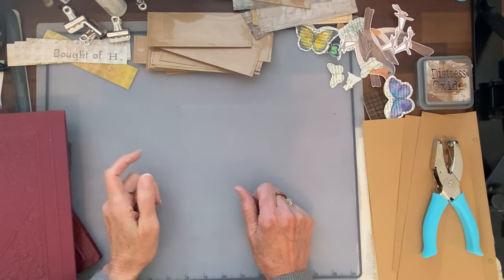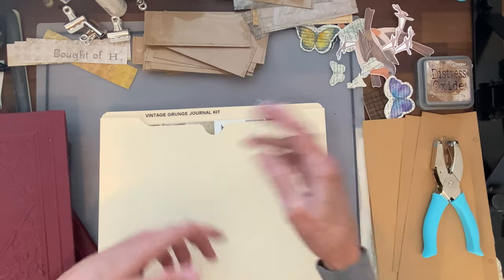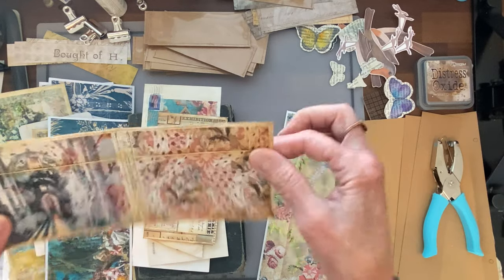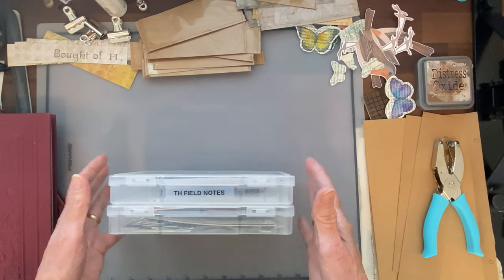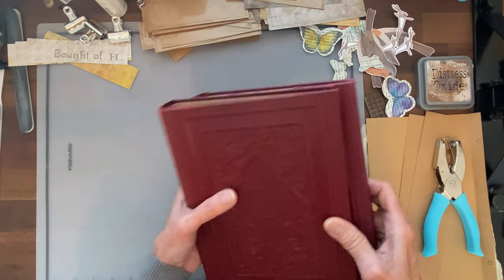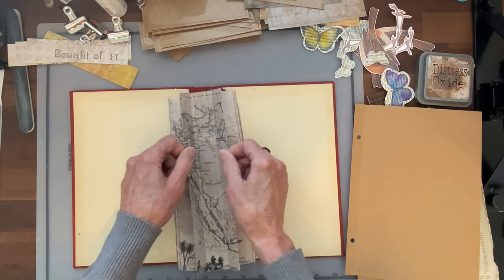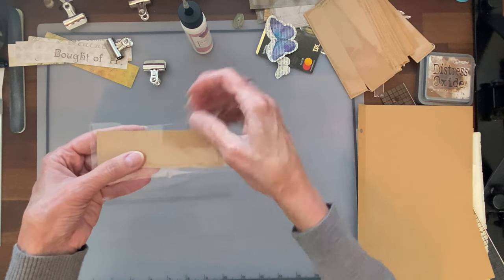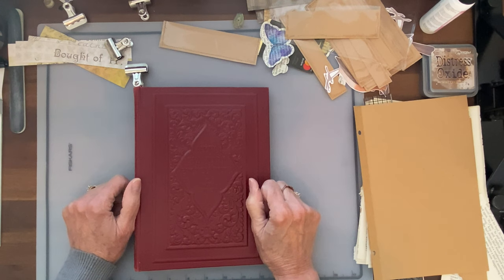BUYING JUNK JOURNAL DIGITALS FOR BEGINNERS: Pt. 2 Storage Ideas for Printed Digitals and Ephemera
Hi All,

Since I myself have recently started buying digitals to fill some of the holes in my inventory of goodies I thought I'd share some of the things I've learned, figured out and tried.  In Pt. 1 of this two part series, I explained the types of digitals you might find on Etsy and what to look for when buying.  I also shared lots of tips for printing and some of my favorite papers to use.  In this video I'll share a few ideas for storing your printed digitals and fussy cut ephemera which will include a tutorial on making your own ephemera storage book/binder.

I also mentioned in this video my previous videos on printing digitals onto envelopes and you'll find those videos here: Pt. 1 and Pt. 2

I've used several digital kits (both from my own Etsy shop as well as others) as examples in this video and you'll find the links here: